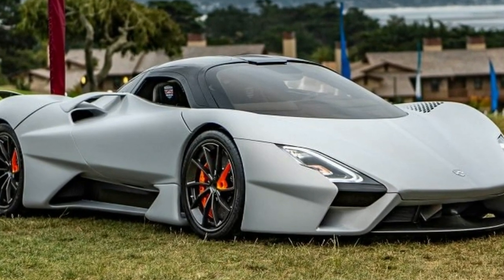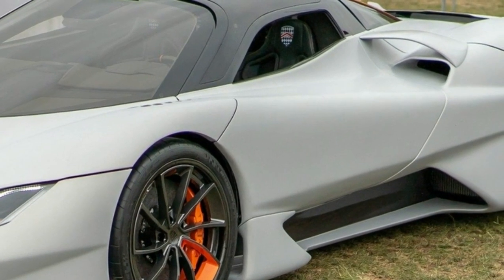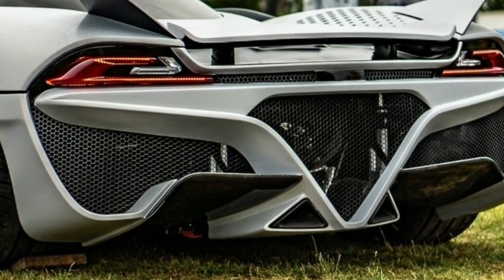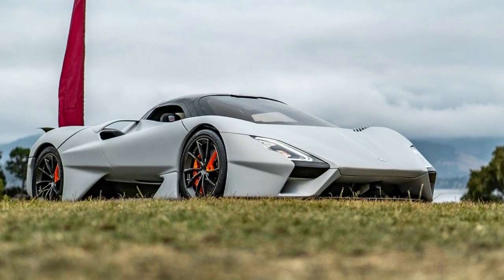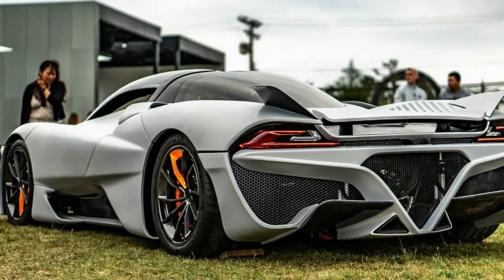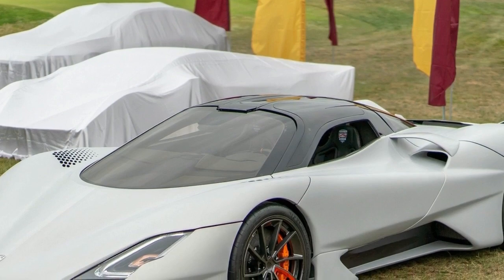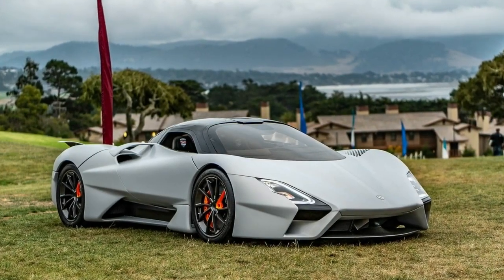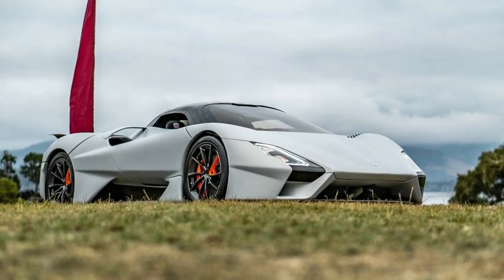1750HP 2019 SSC Tuatara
1750HP 2019 SSC Tuatara

SSC North America has used the Pebble Beach Concours d’Elegance to unveil the 2019 Tuatara.

1750HP 2019 SSC Tuatara